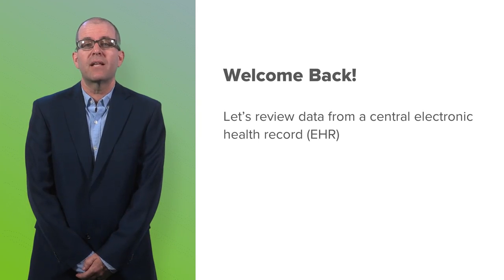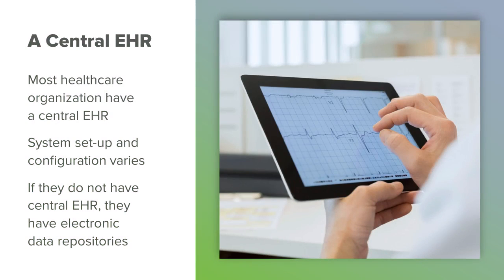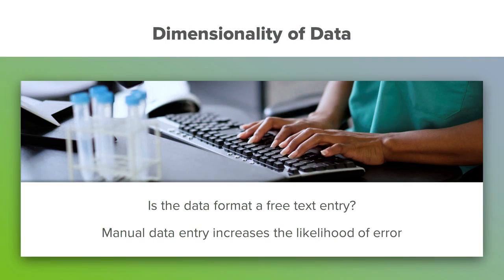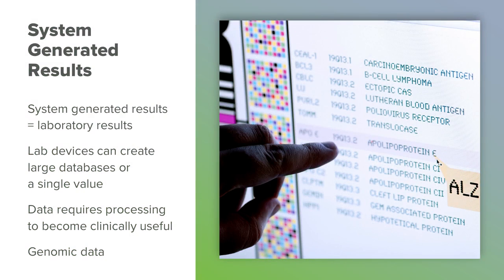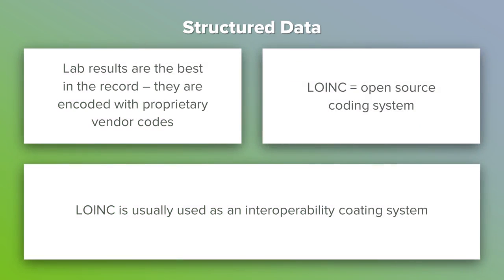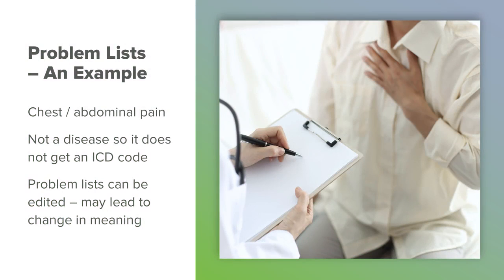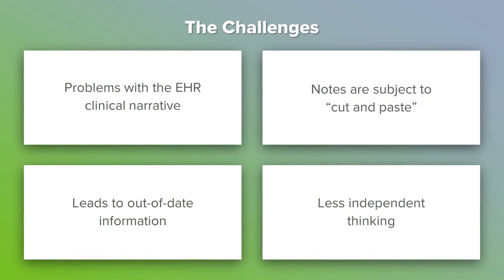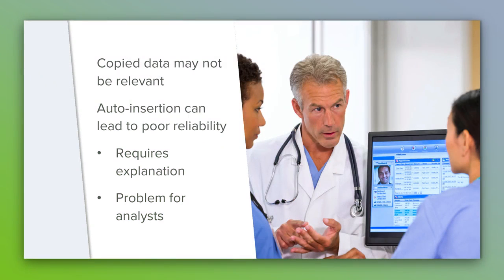Clinical Data - Healthcare Data Literacy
Link to this course:
Health Information Literacy for Data Analytics Specialization
This course will help lay the foundation of your healthcare data journey and provide you with knowledge and skills necessary to work in the healthcare industry as a data scientist. Healthcare is unique because it is associated with continually evolving and complex processes associated with health management and medical care. We'll learn about the many facets to consider in healthcare and determine the value and growing need for data analysts in healthcare. We'll learn about the Triple Aim and other data-enabled healthcare drivers. We'll cover different concepts and categories of healthcare data and describe how ontologies and related terms such as taxonomy and terminology organize concepts and facilitate computation. We'll discuss the common clinical representations of data in healthcare systems, including ICD-10, SNOMED, LOINC, drug vocabularies (e.g., RxNorm), and clinical data standards. We’ll discuss the various types of healthcare data and assess the complexity that occurs as you work with pulling in all the different types of data to aid in decisions. We will analyze various types and sources of healthcare data, including clinical, operational claims, and patient generated data as well as differentiate unstructured, semi-structured and structured data within health data contexts. We'll examine the inner workings of data and conceptual harmony  offer some solutions to the data integration problem by defining some important concepts, methods, and applications that are important to this domain.

Thank you for keeping me on my clothes in this class,it' s the best experience among all the courses done
In this module, you will be able to identify different types of medical processes and be able to explain why specific data formats emerged from these varied processes. You'll be able to list numerous data types that are found within EHRs and link specific clinical processes that created these outputs. You'll be able to trace why various types of administrative data are collected and describe the value of this data for analytics. You'll be able to identify the common ways that gene sequences are stored in computer readable files and be able to describe how big data formats are different than common relational database technologies that require a lot of data modeling and planning.